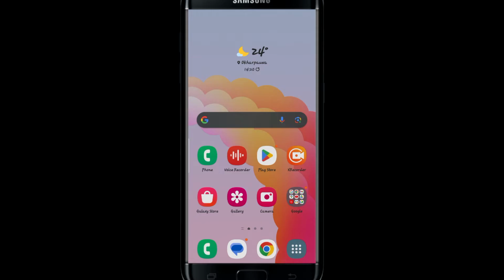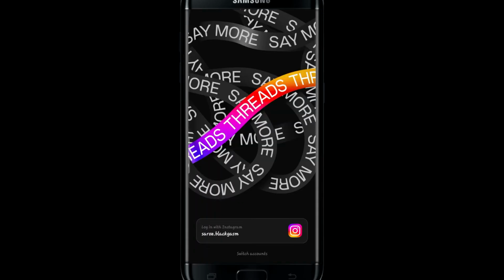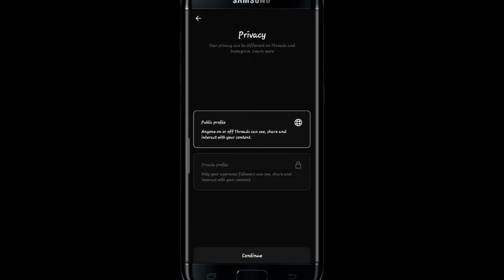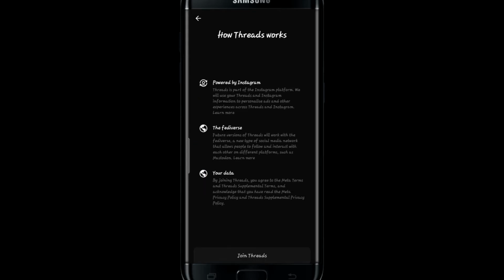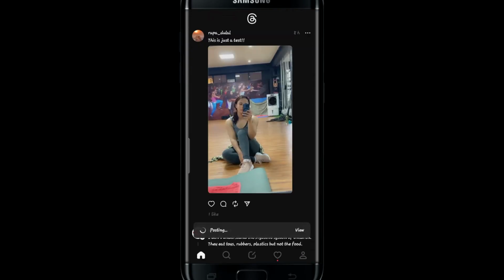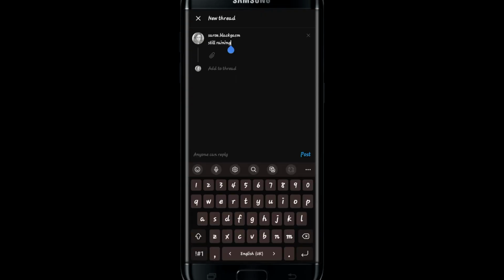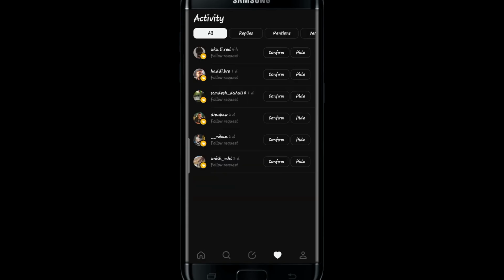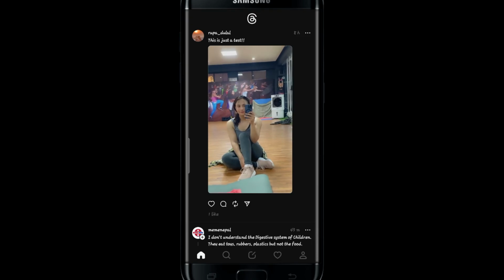How To Use Threads App From Instagram On Android Mobile 2023? (EASY & QUICK)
Threads is an online social media and social networking service owned by American technology company Meta Platforms. It functions similarly to other microblogging platforms like Twitter: users can post and share text, images, and videos; reply to, repost, and like posts by others.
Thread is a new app, so you might have confusion about using the app. Watch this full Threads App tutorial video and enjoy your social freedom.

If you are trying to Use Threads Apps for Beginners:, watch the video till the end and follow the steps shown in it.

0:00 Intro
0:15 Use Threads Apps for Beginners Tutorial
4:01 Outro